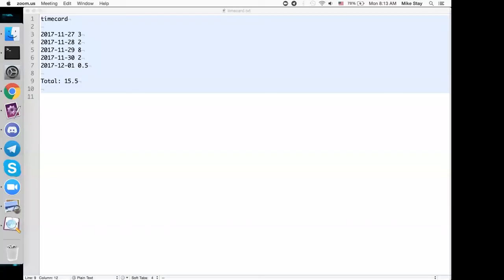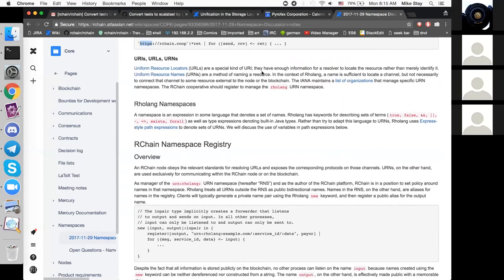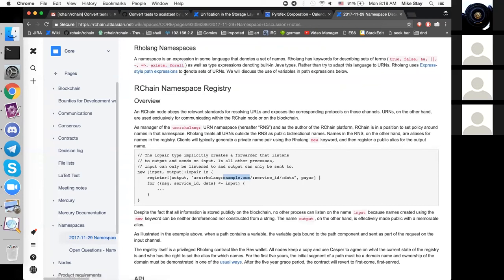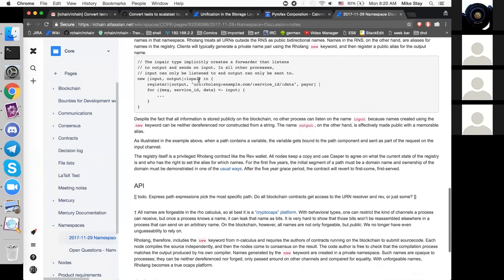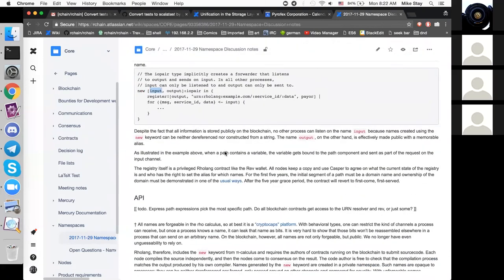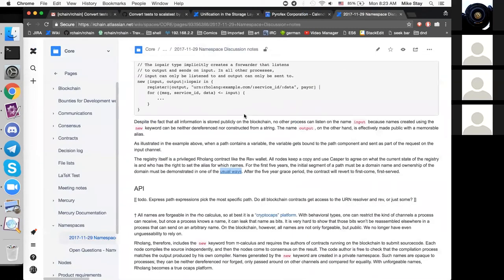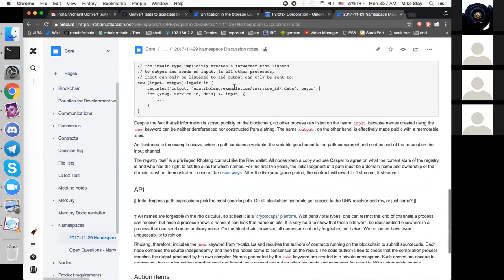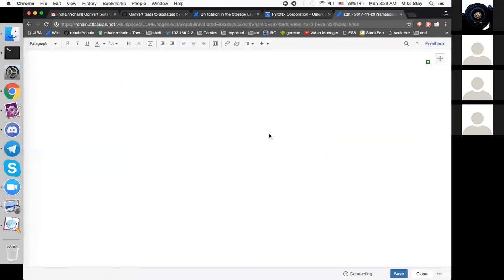Casper Research 31 (audio fixed)